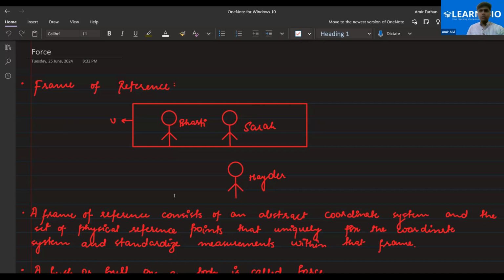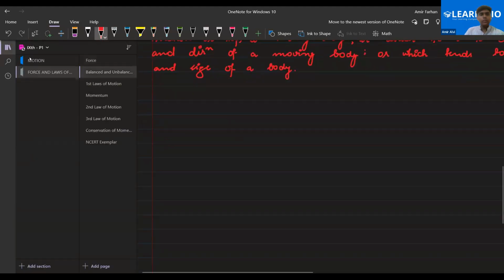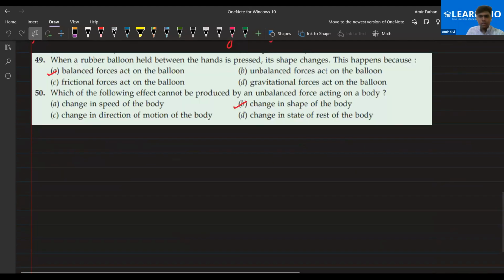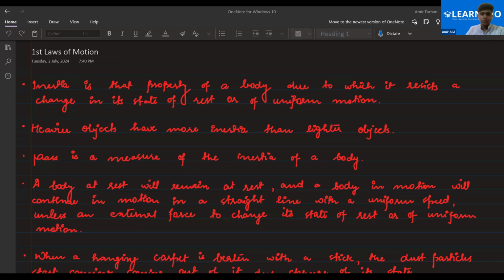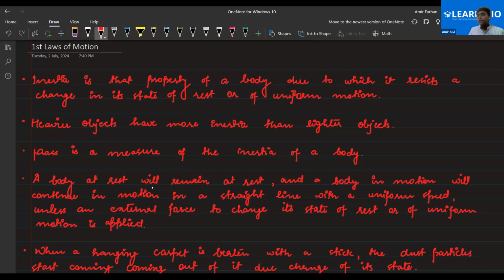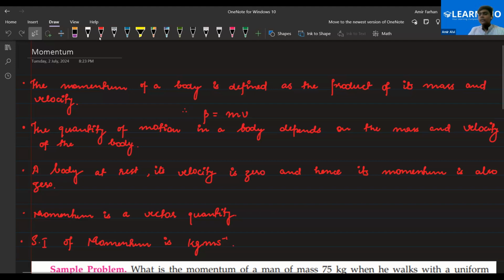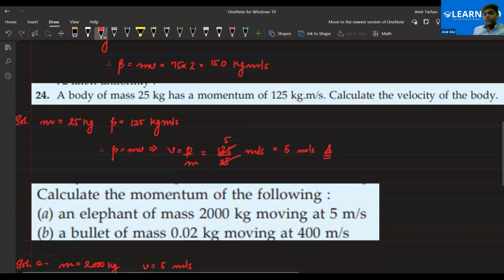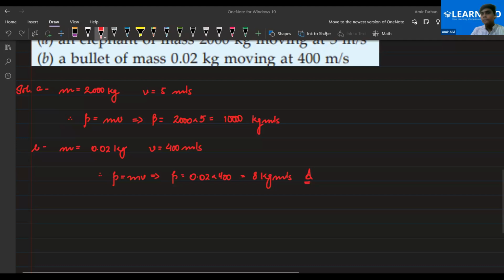Learnivio | Physics Lect 9th CBSE P1 10-09-2024